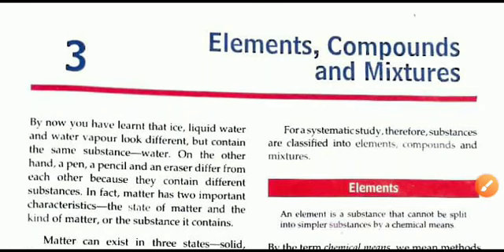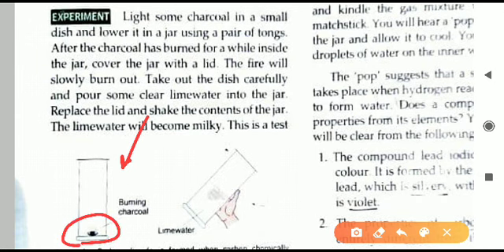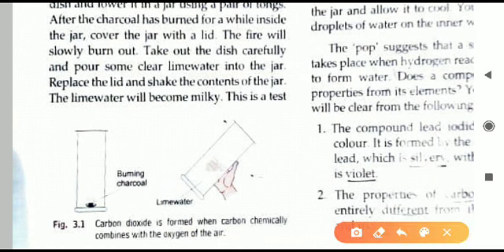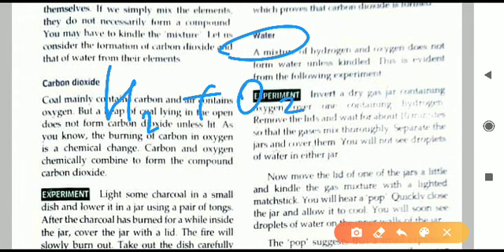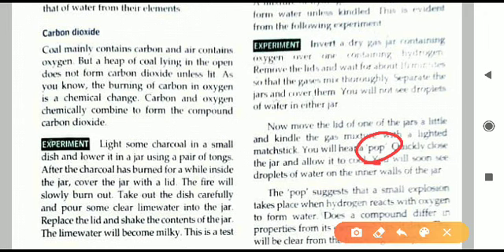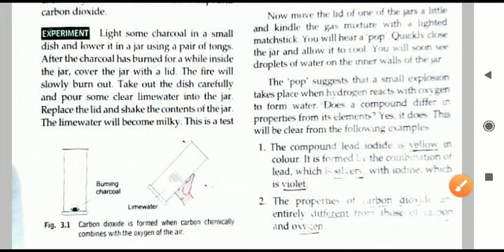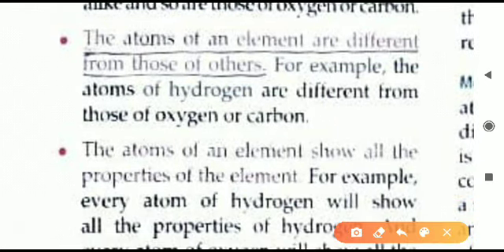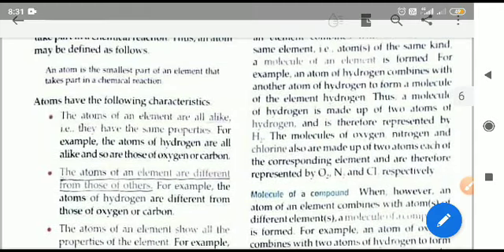Class 6 Chemistry Ch 3 Part 3